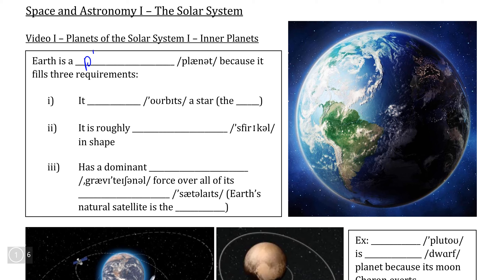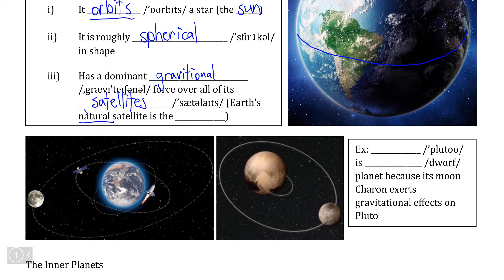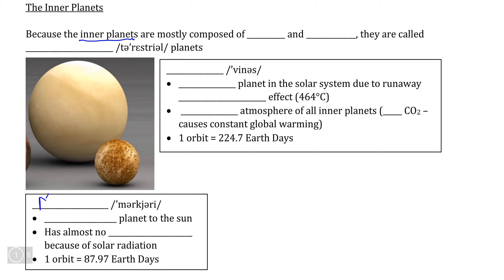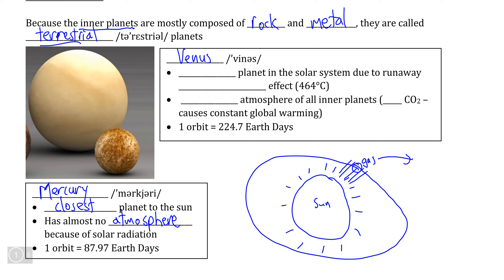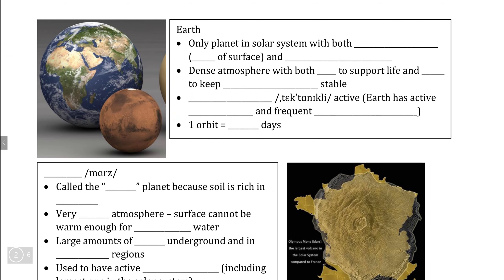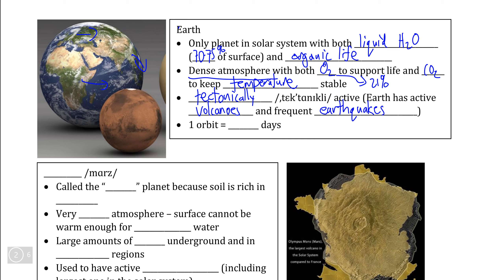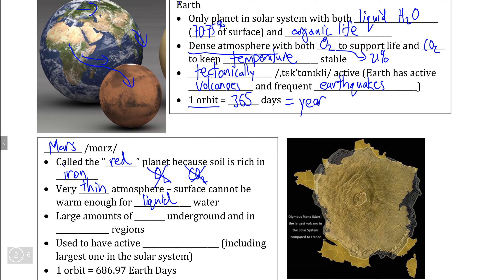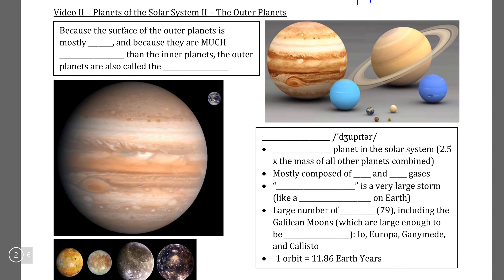Space and Astronomy I, Video I - The Inner Planets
Instructional video explaining the standard definition of a planet and highlighting the characteristics of the four terrestrial inner planets of the solar system.